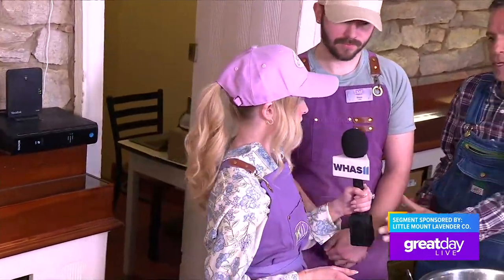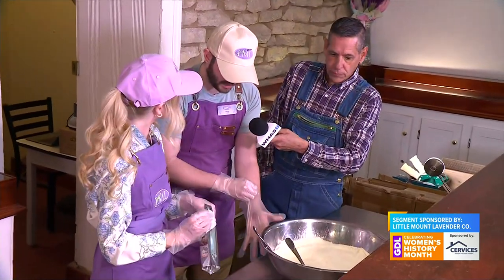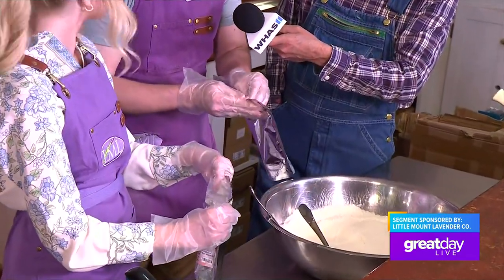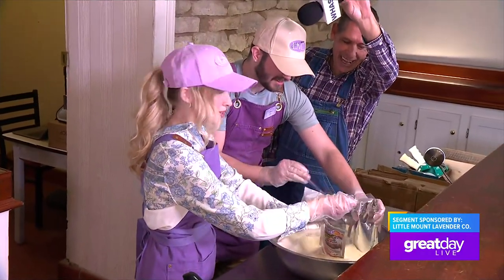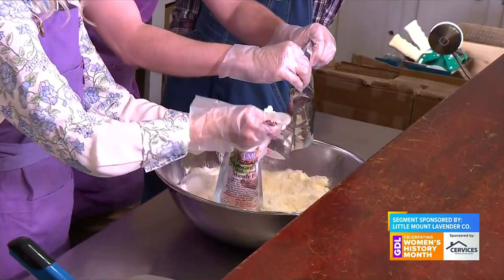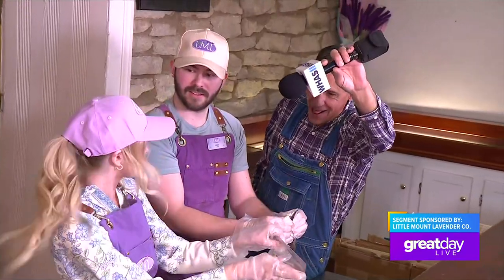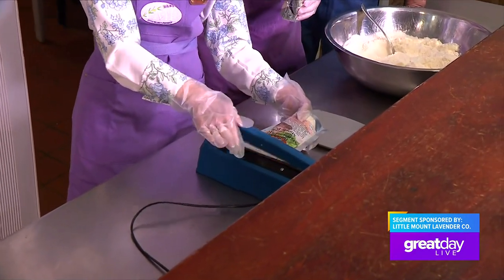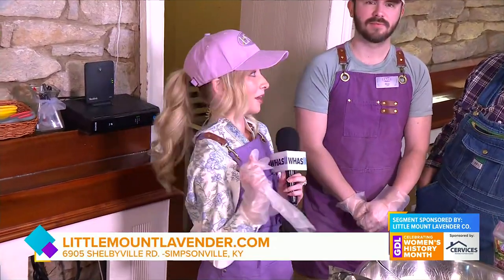GDL: Reporter Elle Bottom Packages Bath Salts with Little Mount Lavender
Little Mount Lavender bags their lavender driftwood bath salts with our reporter, Elle Bottom.